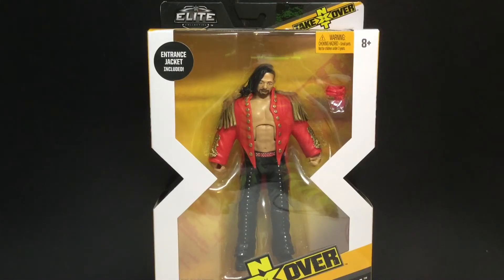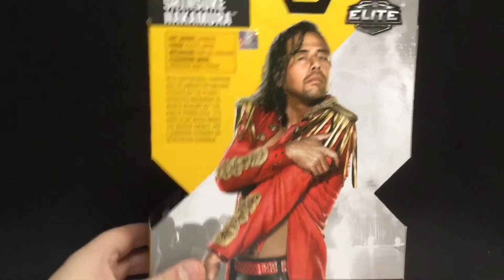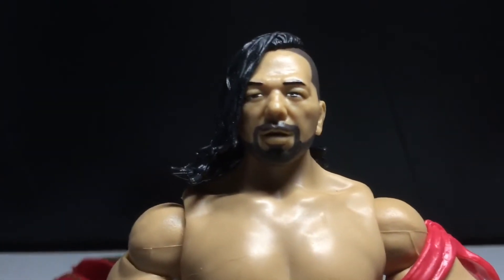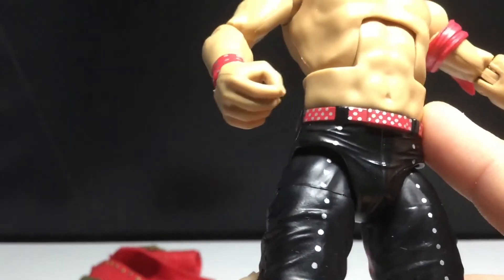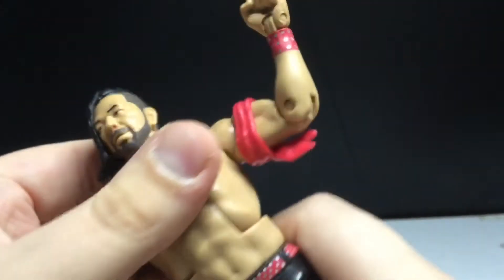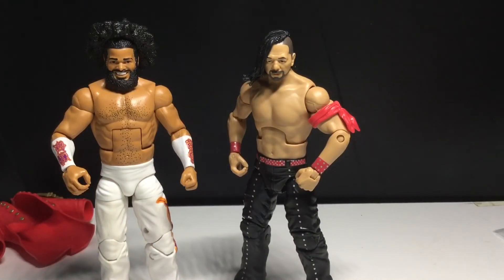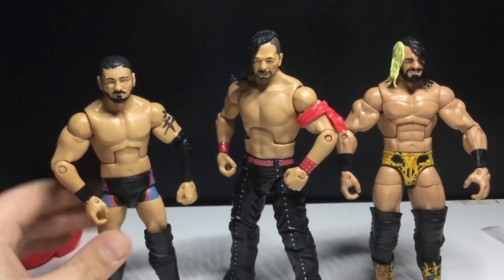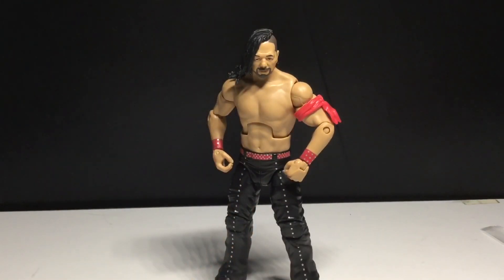Review: WWE Elite Target Exclusive NXT Takeover Shinsuke Nakamura Action Figure